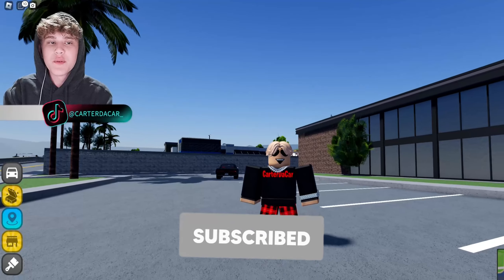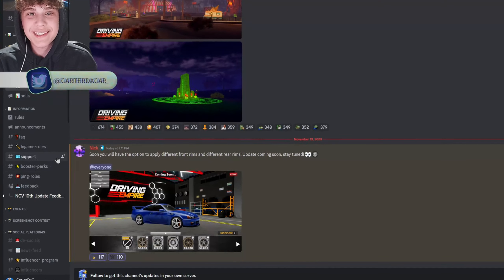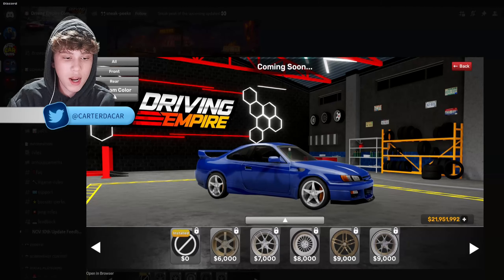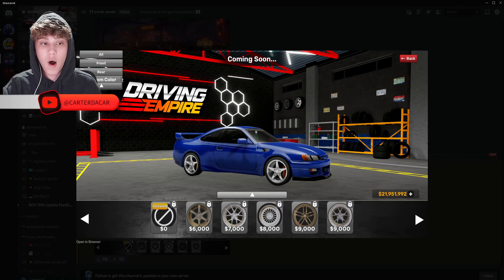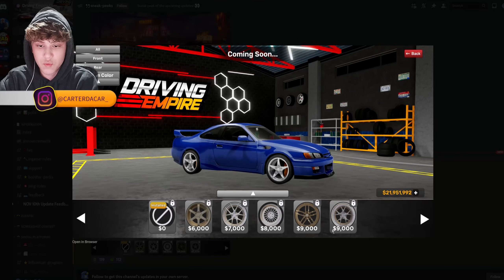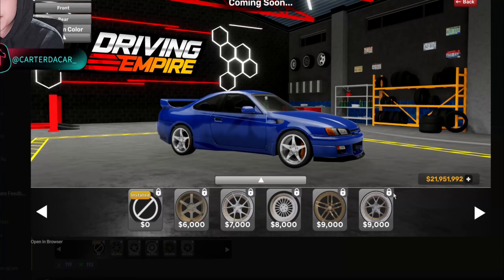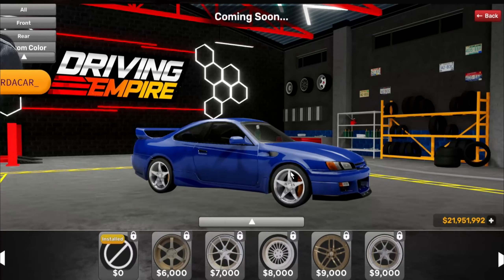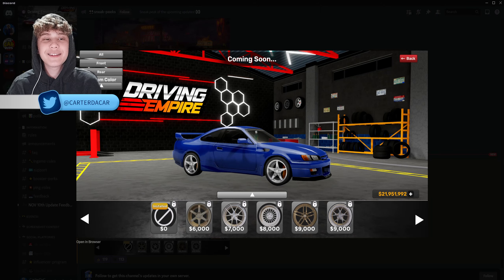INSANE Game Changing TEASERS For ROBLOX Driving Empire!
In this video I showed some NEW teasers for Driving Empire!